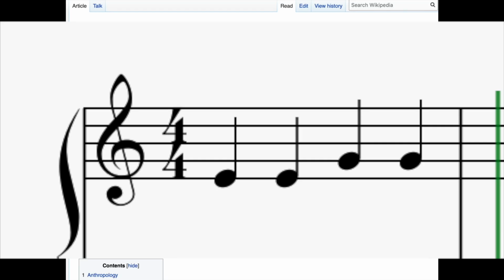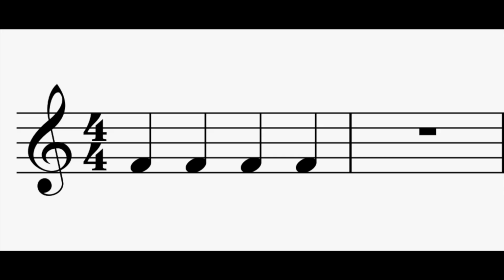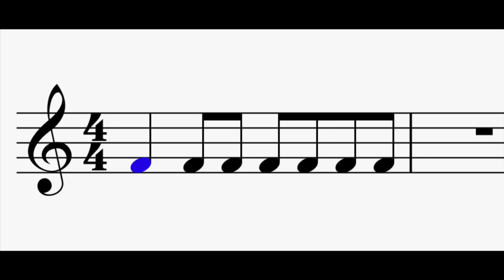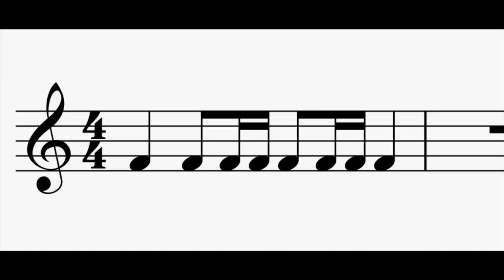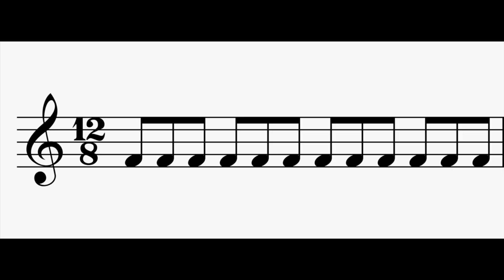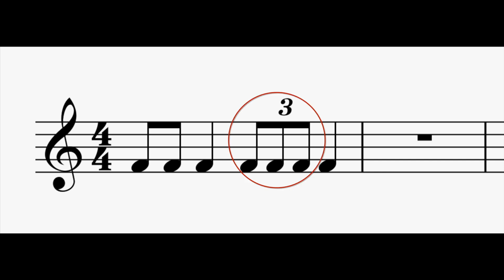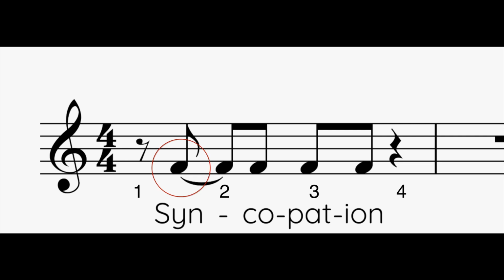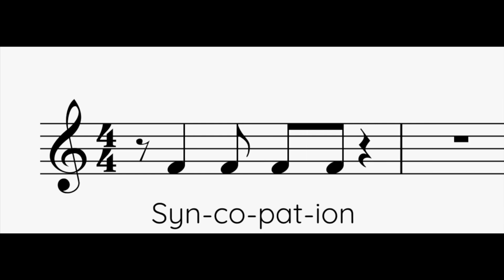Reading Music for Leisure time choir singers Ep.5: Rhythm in simple and compound time & syncopation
In this video I explore rhythm in more detail, looking at how rhythm is notated in both simple and compound time and how musical notation deals with music that skips between them and we finish off with a look at how syncopation is notated and how we can better perform it!